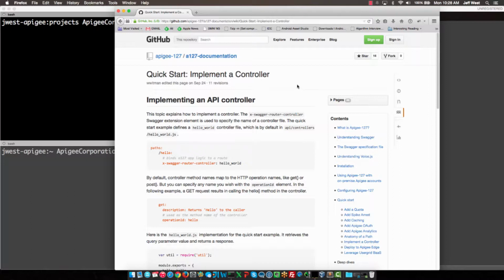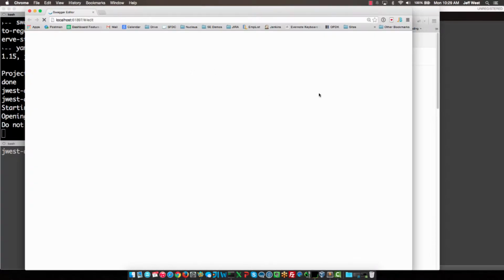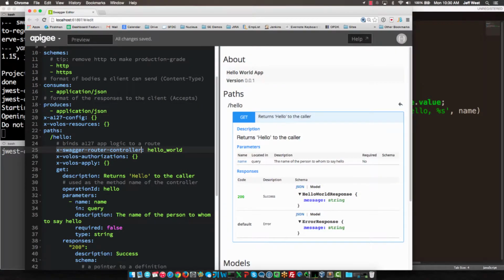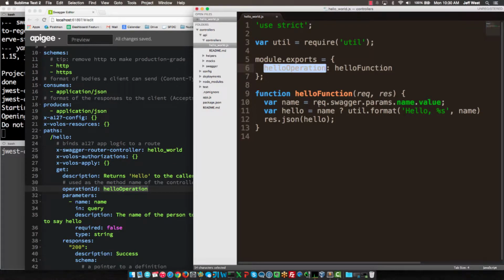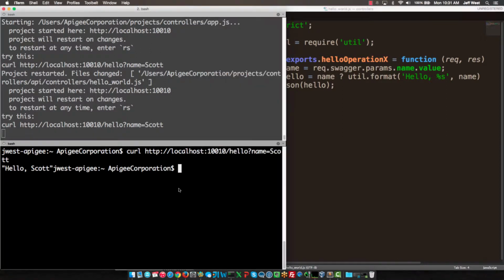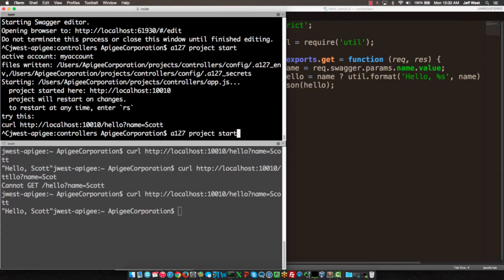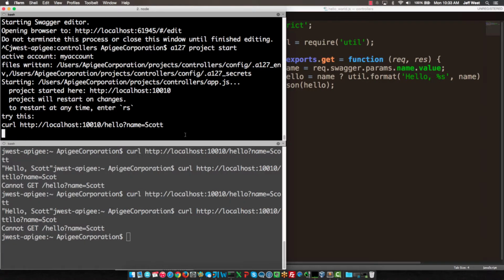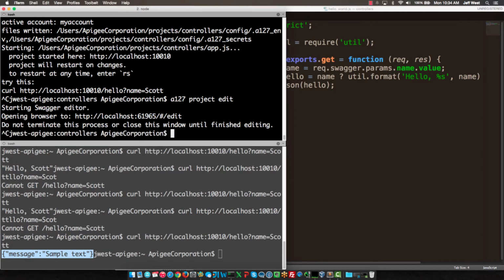a127: Mapping Controllers and Operations from Swagger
In this video I give an overview of how Paths/Operations in a Swagger document are mapped to Controllers/Functions in Node.js using a127